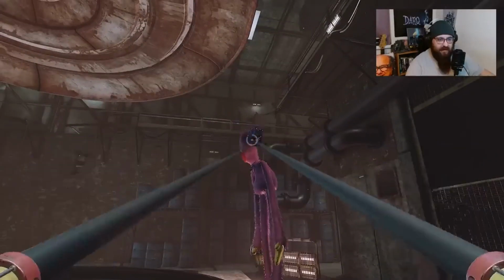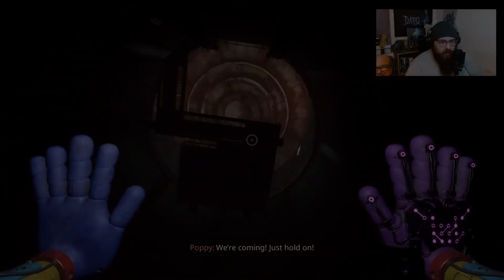THINGS YOU MISSED! POPPY PLAYTIME CHAPTER 4 TRAILER TEASER BREAKDOWN & ANALYSIS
Let the hype for Chapter 4 begin with Yarnaby! Hey everyone I hope you enjoyed this video! Let me know if I missed anything in the comments. ❤️